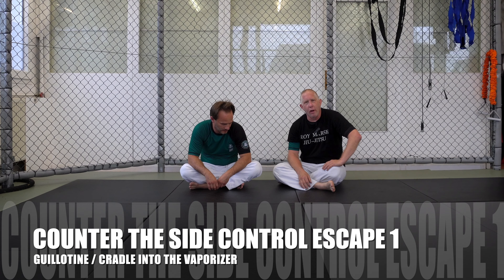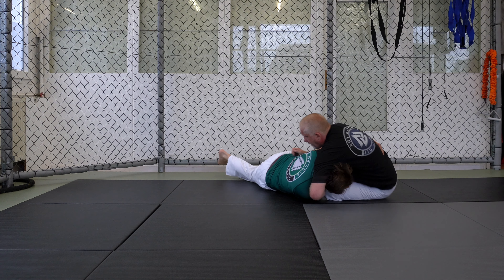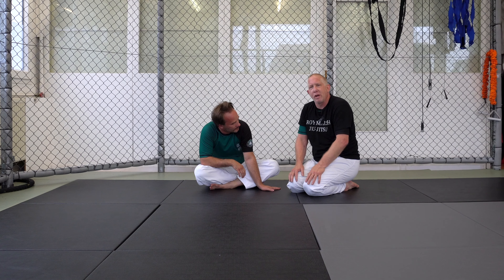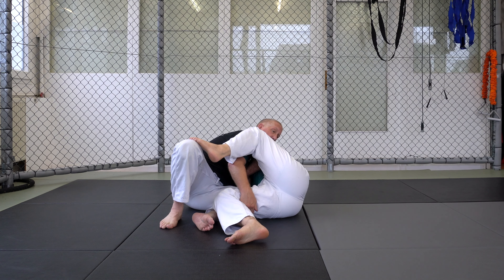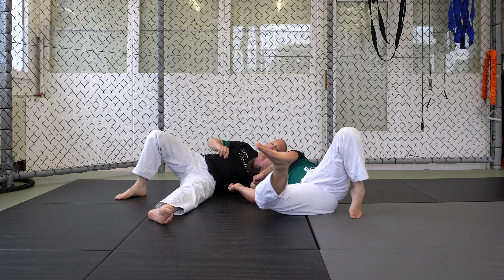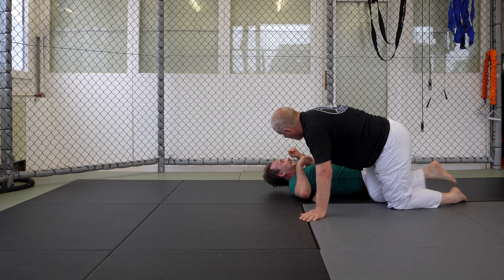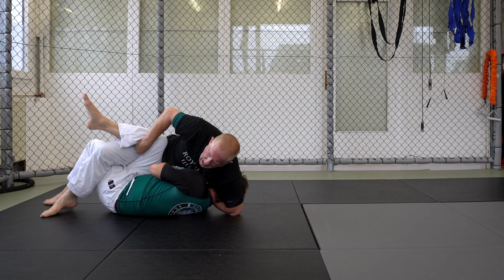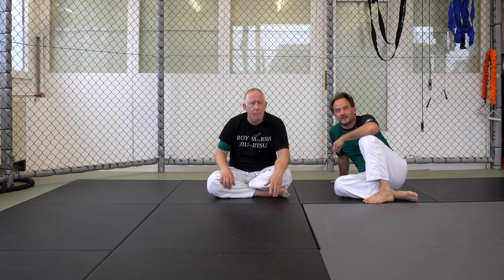Put Them in Hell When They Try to Escape Side Control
If you like my particular focus and style of teaching, you can get this kind of instruction almost daily for only $10/Month.

I also have Long Form Video Instructionals (including my newest one on Attacking and Controlling the Back) for sale